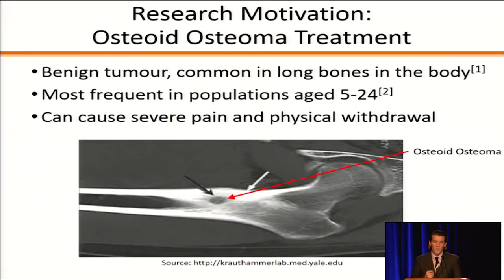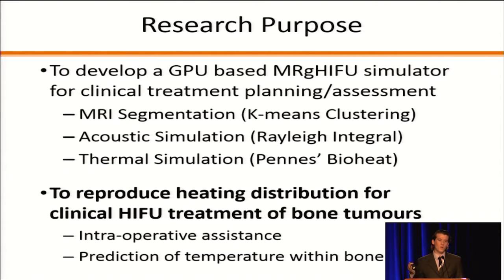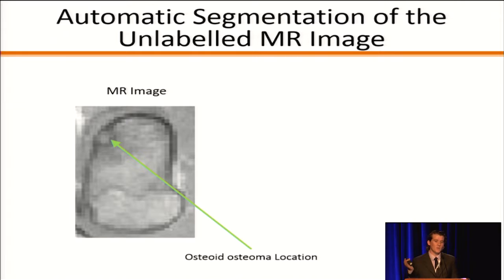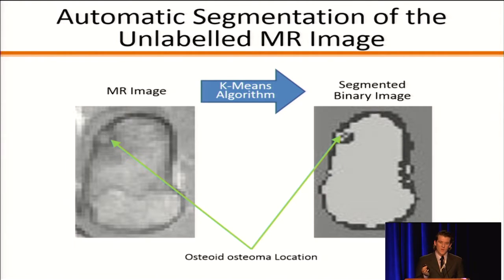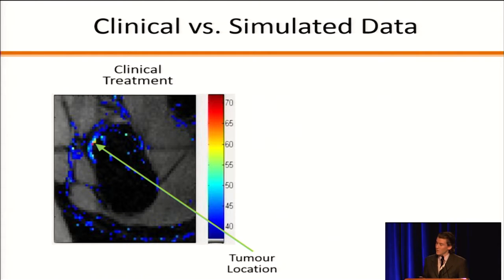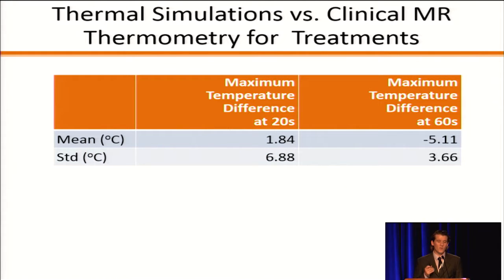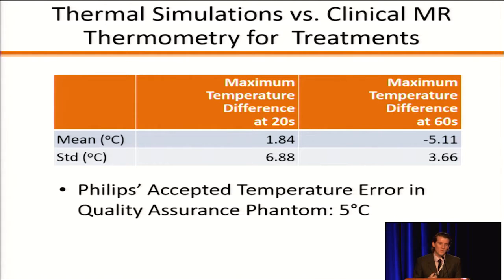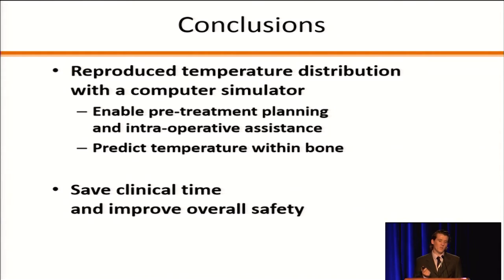Chisholm - Bone Thermal Modeling for MRgFUS of Osteoid Osteoma: Human Clinical Data (2016)